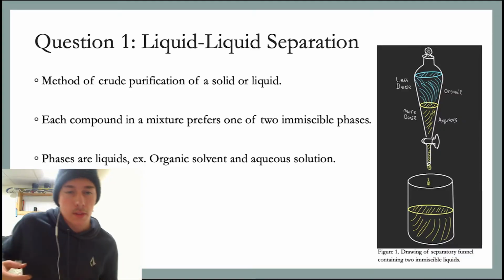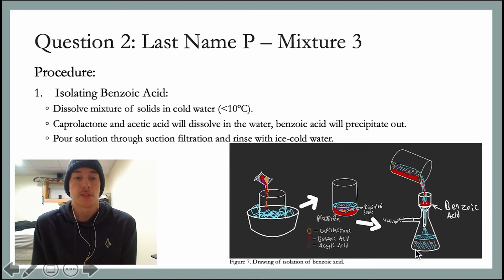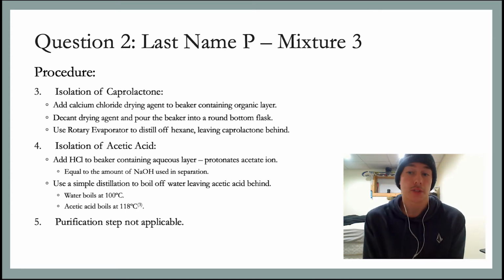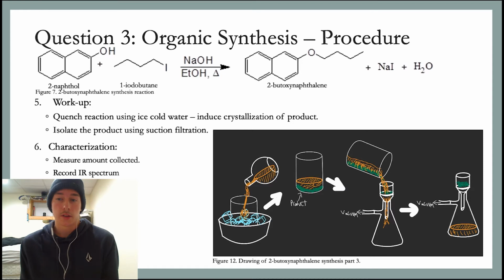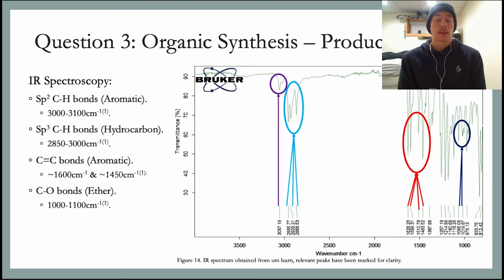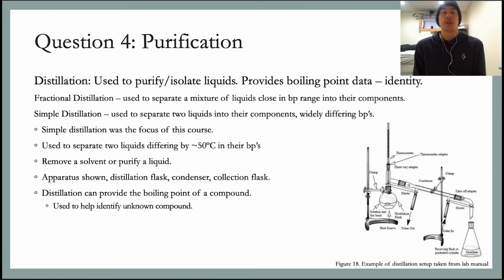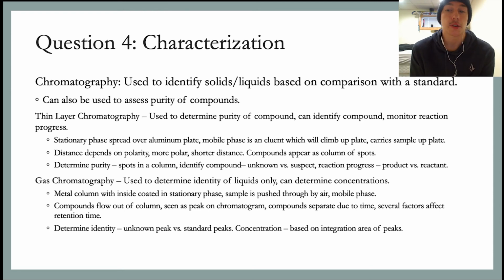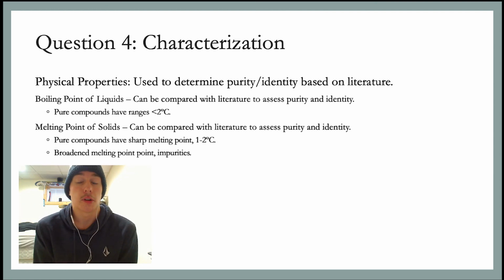Jordan Pries CHEM 2210 Lab Report 3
Jordan Pries
Student ID: 7857106
CHEM 2210 Lab Report 3 Video